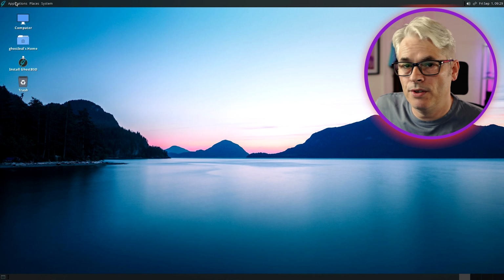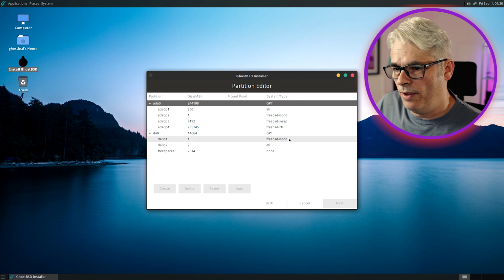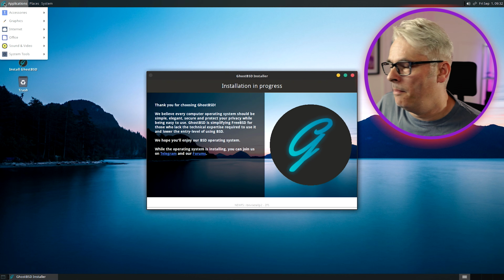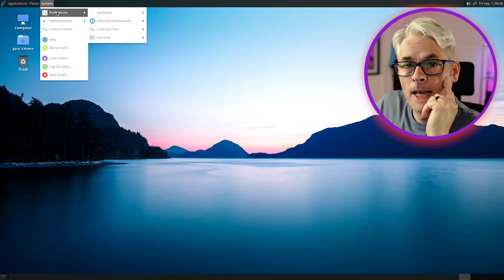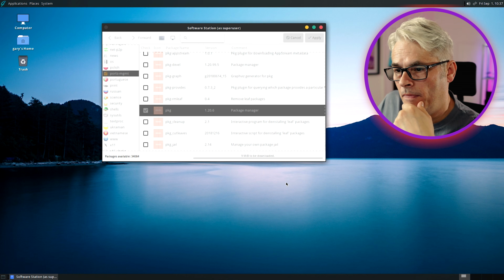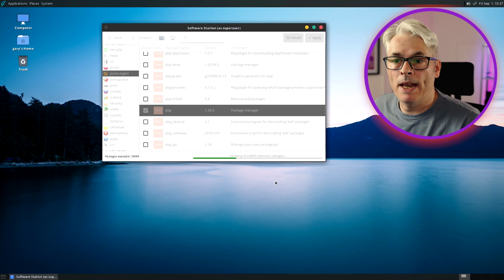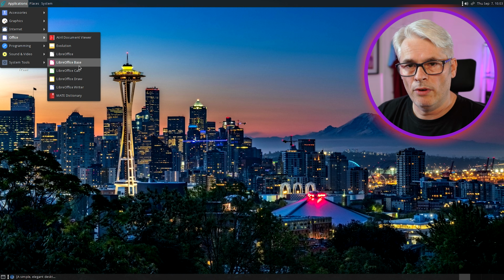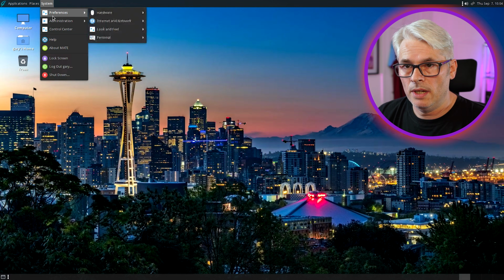GhostBSD - Open Source Desktop for FreeBSD Users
In this video I take a look at GhostBSD

FOSS
FreeBSD Handbook
FreeBSD Networking
FreeBSD PKG